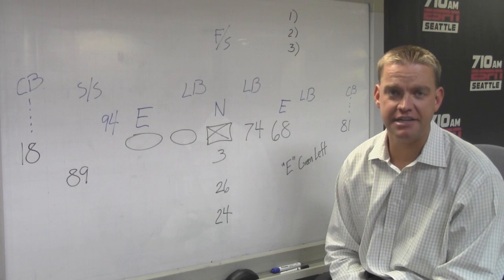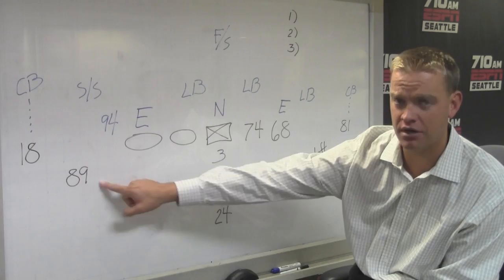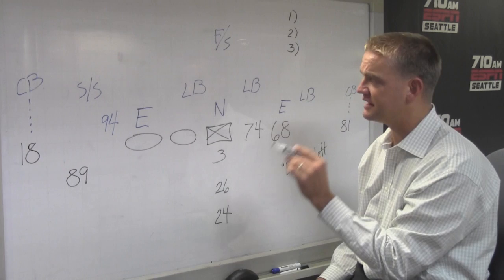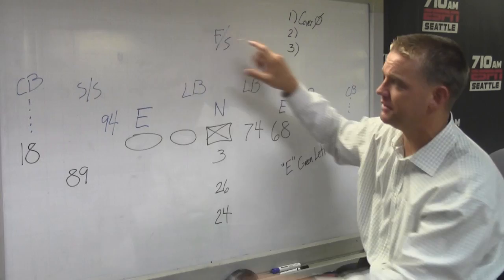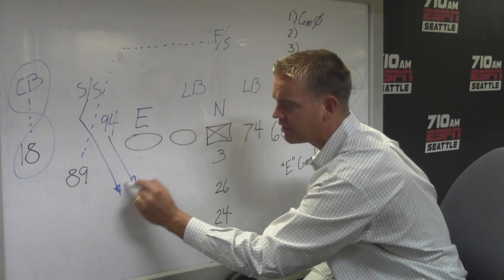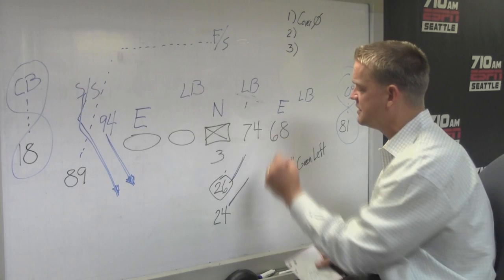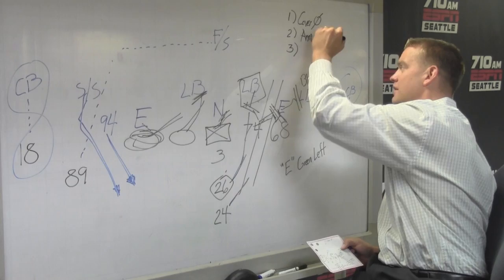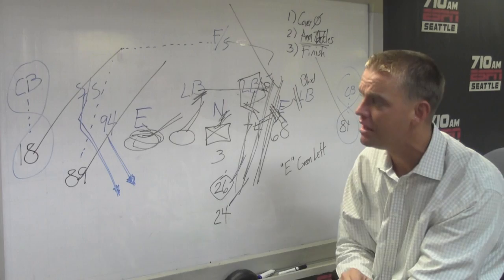Chalk Talk: Marshawn Lynch's 36-yard run vs. Dallas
Brock Huard breaks down Marshawn Lynch's 36-yard run in the Seahawks' Week 2 win over Dallas.